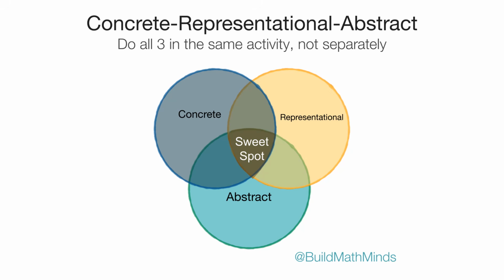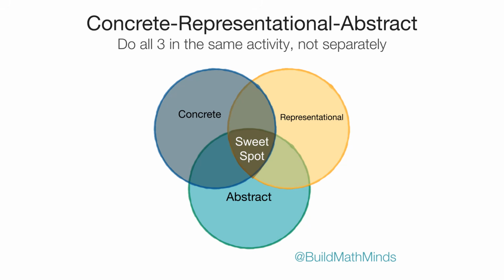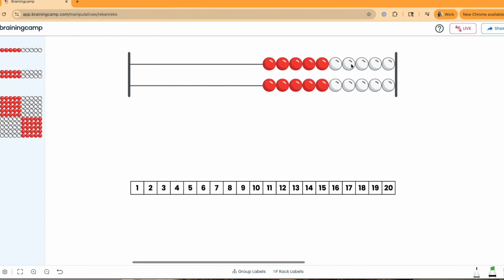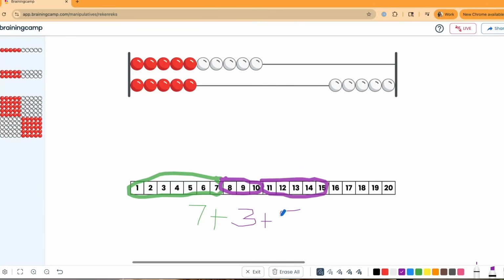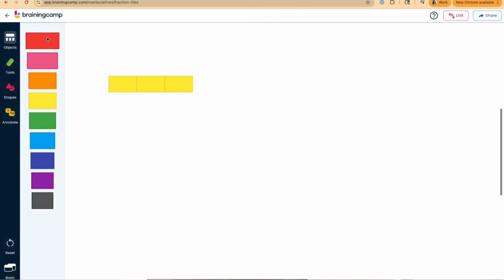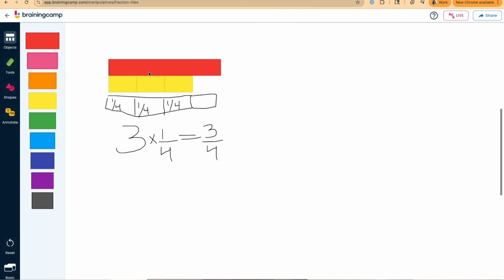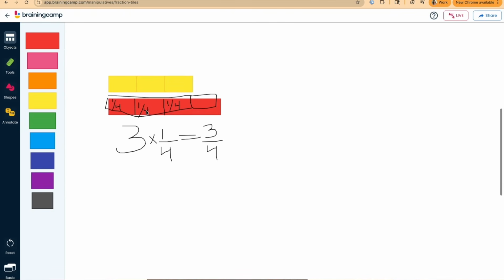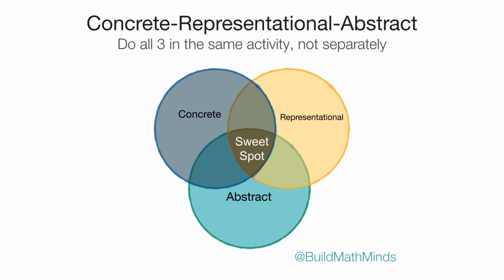Hands On Math Isn't Just for Little Kids The CRA Sweet Spot and Virtual Summit Preview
The CRA Model isn't a linear path. It's a Venn diagram. And when you hit the Sweet Spot, where concrete, representational, and abstract all overlap, that's when the magic happens.
In this episode, I'm revisiting one of my favorite topics and showing you why hands-on and visual learning matter MORE than ever for upper elementary students.
In this video:
 ✅ Why CRA isn't linear (it's a Venn diagram with a Sweet Spot!)
 ✅ Examples from early elementary (7+8 on a rekenrek) and upper elementary (3 × 1/4 with fraction tiles)
 ✅ How to normalize manipulatives so they're not "for struggling students only"
 ✅ Digital vs. physical manipulatives (and why you need both)
THE CRA SWEET SPOT:
 When students work with manipulatives AND connect it to a drawing AND connect it to written symbols, that's when light bulb moments happen.
POST-PANDEMIC REALITY:
 Students are missing foundational understanding. Abstract symbols alone won't cut it. But going all concrete doesn't work either. Students need the CONNECTIONS.
VIRTUAL MATH SUMMIT (Feb 28-Mar 1):
 🎓 34 FREE sessions for coaches and teachers
 🎁 Brainingcamp: 6 months free for all registrants
 🎁 10 Build Math Minds memberships given away during live sessions
Featured Sessions:
John SanGiovanni: "More than Numbers - Geometry, Measurement, and Data"
Ryan Dougherty: "Breaking it Down - Decomposing at All Levels"
Sara VanDerWerf & Nina Smith: "Utilizing Counting Collections as Formative Assessment"
Register FREE: VirtualMathSummit.com
 🌐 BuildMathMinds.com
 📧 Join the Build Math Minds community
 🎓 Build Math Minds PD Site: BuildMathMinds.com/bmm